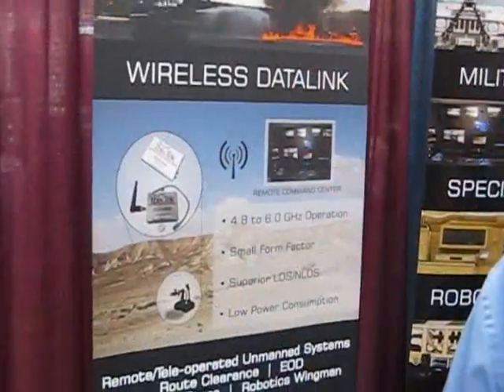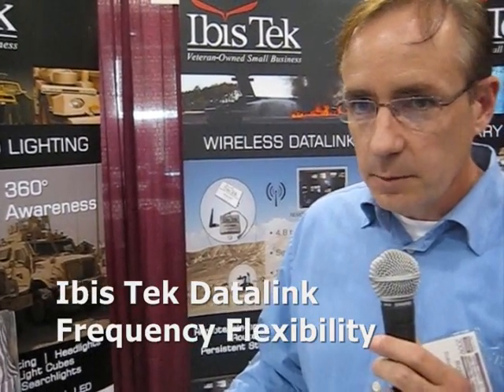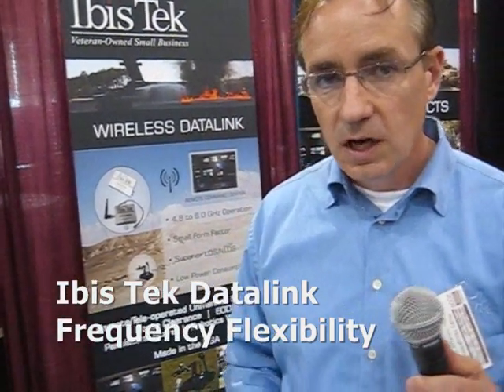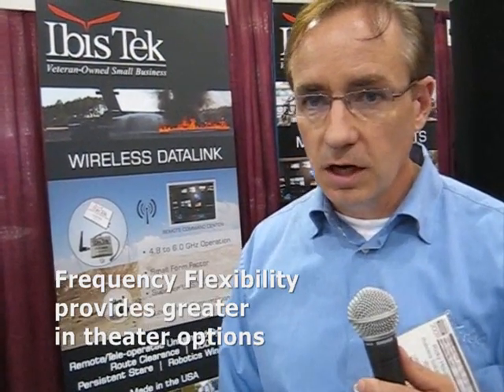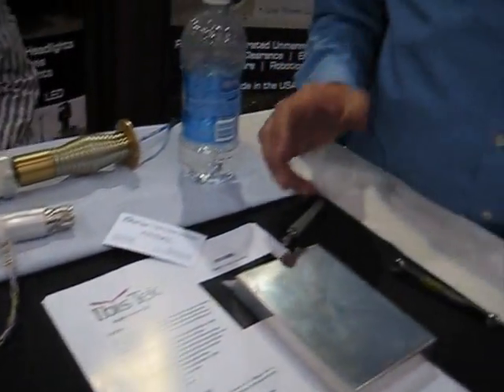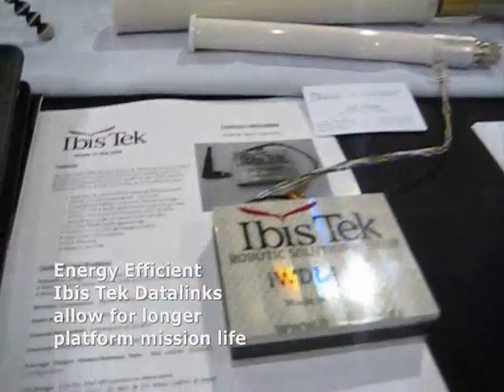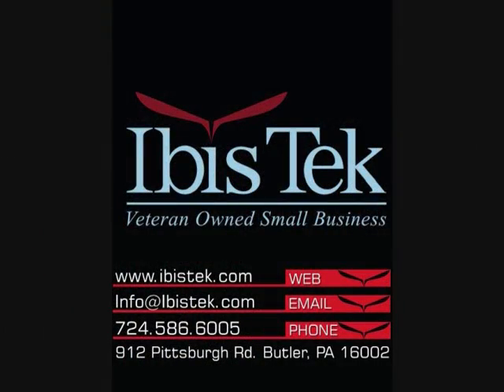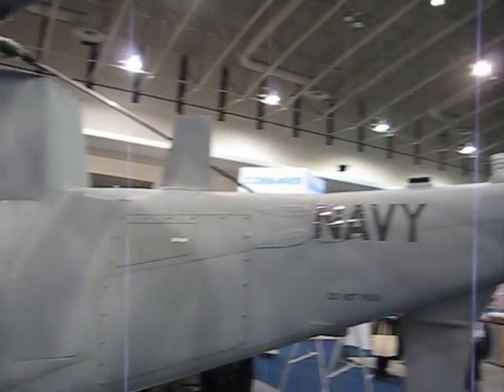Ibis Tek @ AUVSI 2009 w/ Ted Ventresca from Military Information Technology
- Meet the diverse and innovative Ibis Tek. Ricky Houghton talks with Ted Ventresca about the flexible frequency datalink solutions they developed and the benefit of energy efficiency to platform mission life.